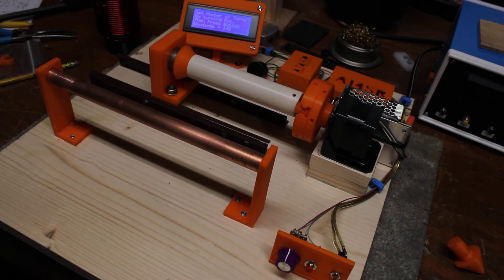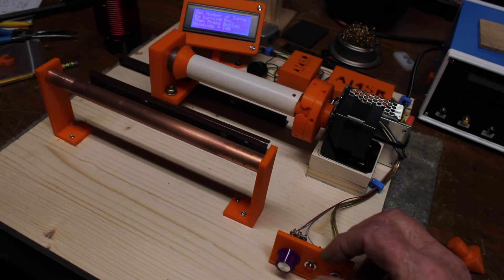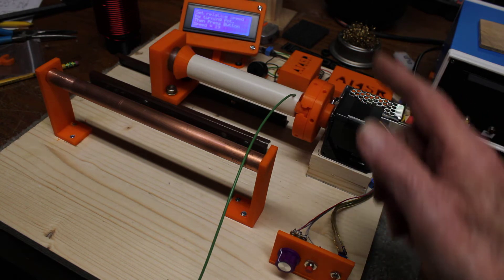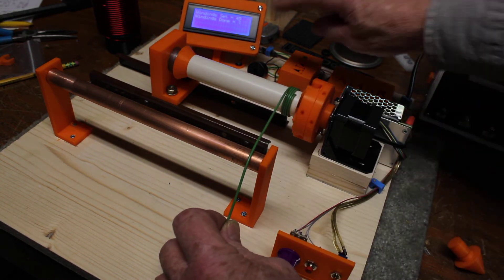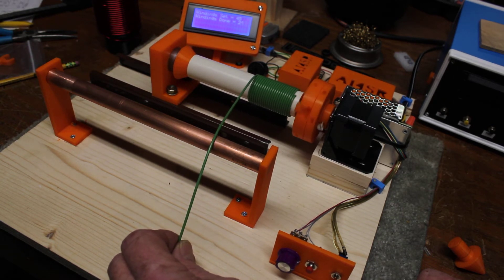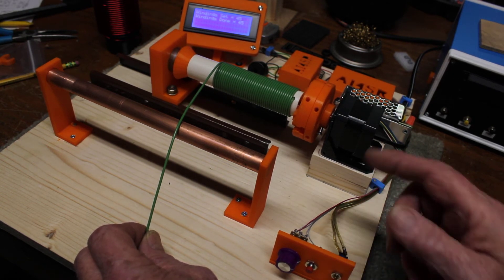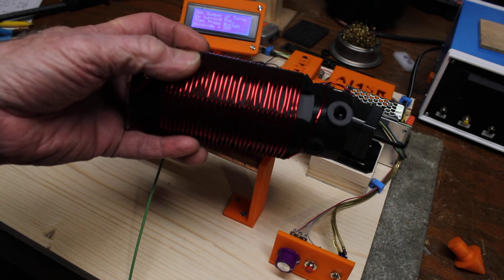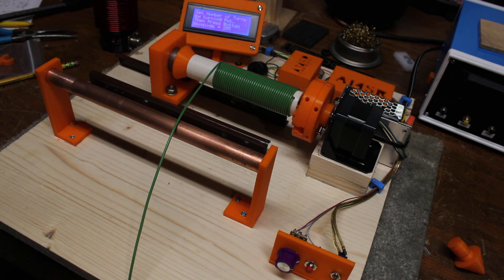Arduino driven Coil winder.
Arduino based stepper motor coil wonder. All 3D printed parts.